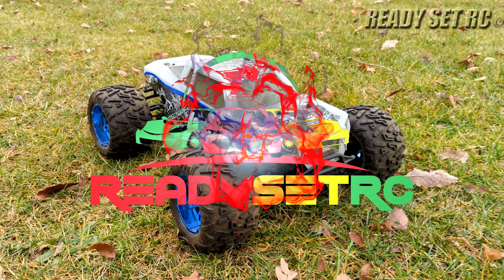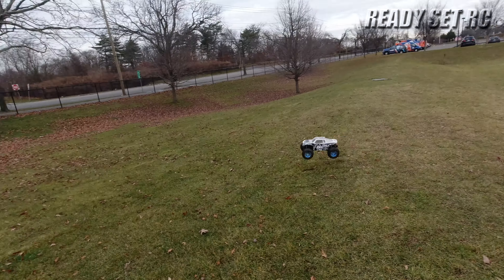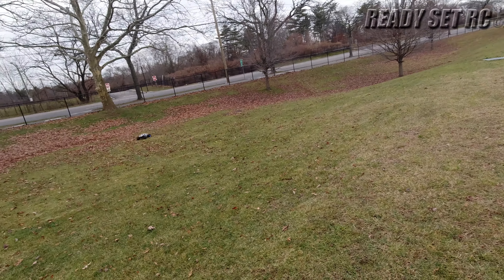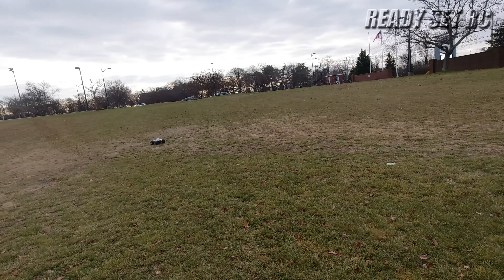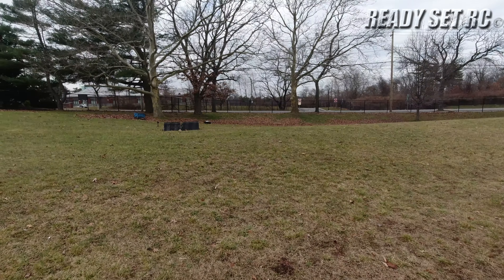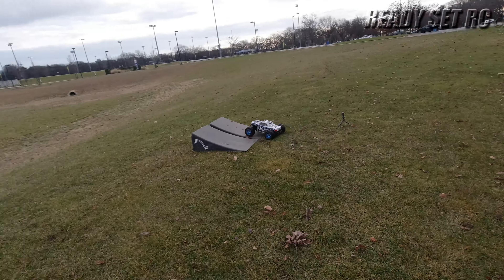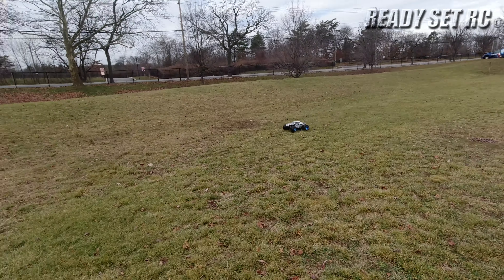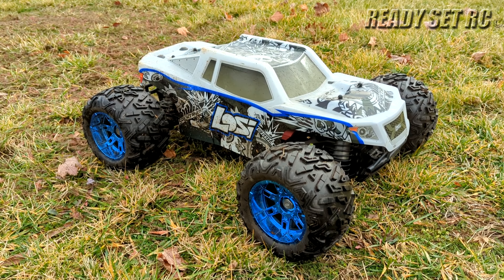Losi LST 3XLE Rip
Out bashing the Losi LST 3XLE.  Fully stock.

If you would like to help out the channel no additional cost to you😊
FMS

THE MOST ASKED QUESTION ON THE CHANNEL - "Where do you get the ramps from?
They were purchased from Toys R Us over 8 years ago.  They are Ten Eighty Skate Ramps, the Kryptonics Edition.   Came with the two ramps and a table top.  I don't think you will be able to find it new but it may be available on the secondary markets.

Red Ramps
Amazon, but it doesn't look like they are sold on there any more.
Fly Wheels Ramp with Launcher